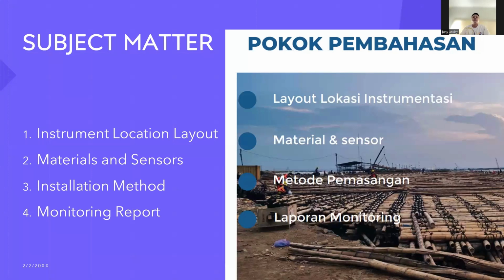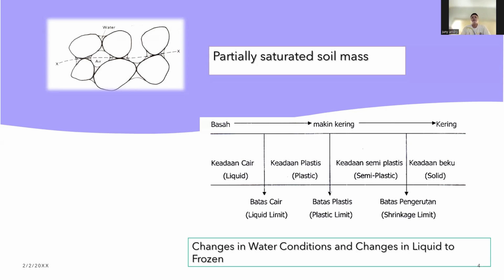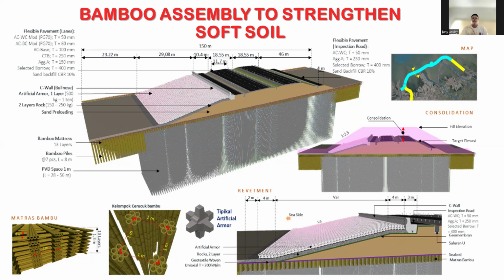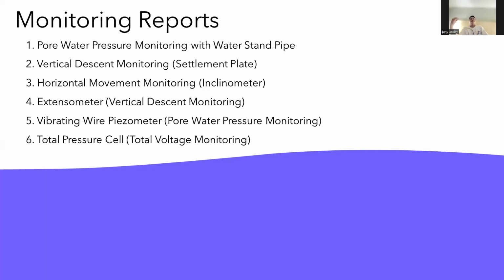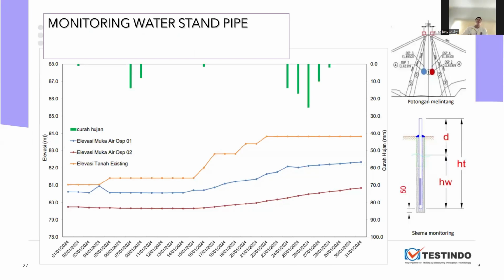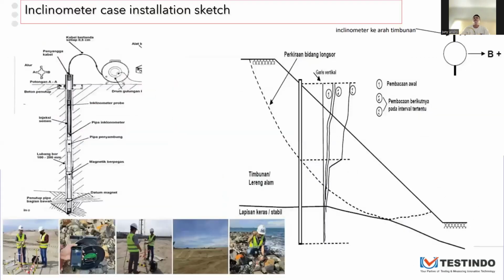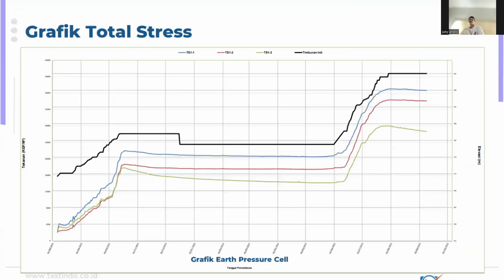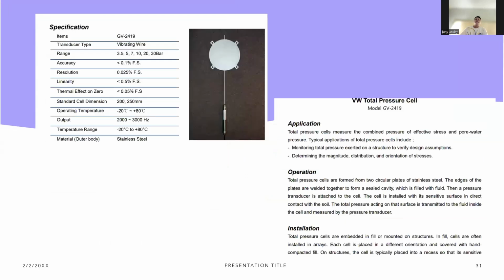ASSEMBLY BAMBOO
SUBJECT MATTER
Instrument Location Layout
Materials and Sensors
Installation Method
Monitoring Report

Monitoring Report
1. Pore Water Pressure Monitoring with Water Stand Pipe
2. Vertical Descent Monitoring (Settlement Plate)
3. Horizontal Movement Monitoring (Inclinometer)
4. Extensometer (Vertical Descent Monitoring)
5. Vibrating Wire Piezometer (Pore Water Pressure Monitoring)
6. Total Pressure Cell (Total Voltage Monitoring)